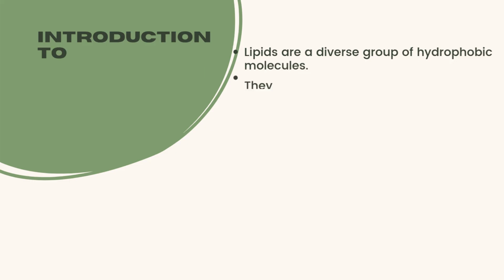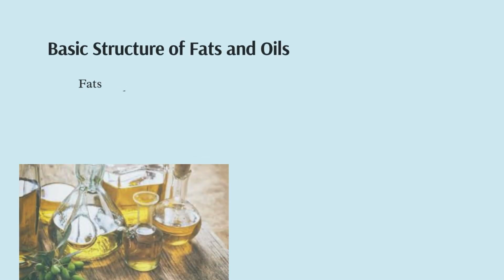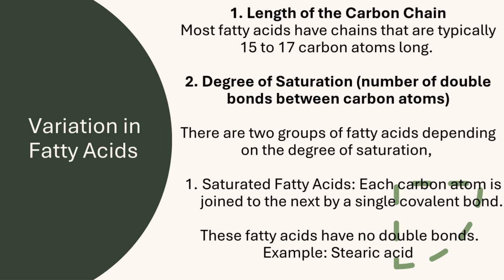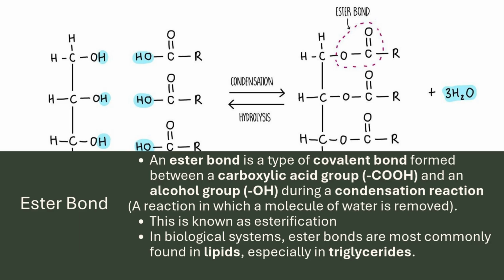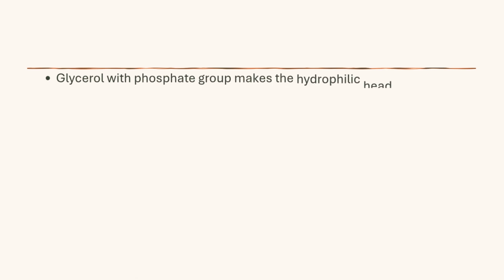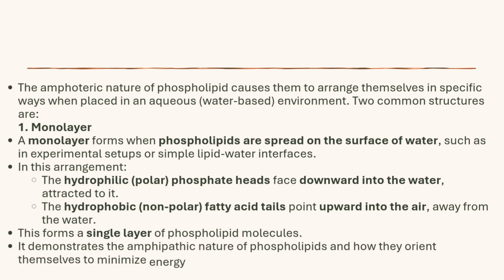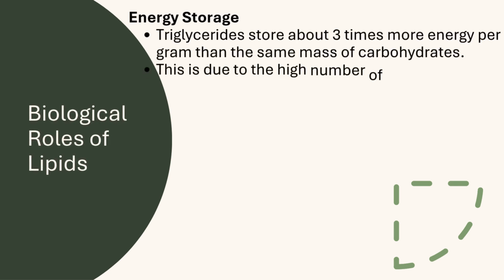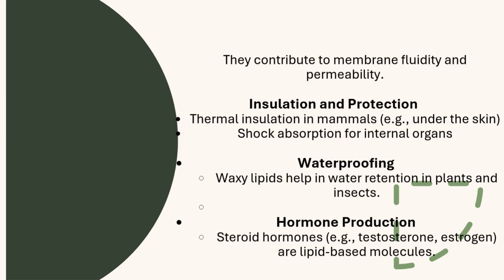Lipids Biochemistry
Chapters

0:00 - Intro to Lipids
0:10 - What are lipids made of?
0:20 - Hydrophobic nature of lipids
0:30 - Fats vs Oils
0:40 - Animal vs Plant sources
0:50 - Glycerol structure
1:00 - Fatty acids structure
1:10 - Variation in fatty acids
1:20 - Saturated vs Unsaturated
1:30 - Polyunsaturated fats
1:40 - Essential fatty acids
1:50 - Ester bond & condensation
2:00 - Triglycerides structure
2:10 - Role of triglycerides
2:20 - What are phospholipids?
2:30 - Phospholipid structure
2:40 - Hydrophilic vs Hydrophobic ends
2:50 - Amphipathic nature
3:00 - Phospholipid monolayer
3:10 - Micelle formation
3:20 - Lipids as energy stores
3:30 - Lipid oxidation
3:40 - Lipids in cell membranes
3:50 - Insulation & waterproofing
4:00 - Steroid hormones
4:10 - Summary and next video

 Lipids | Biochemistry for A-Level Biology 🧪
Welcome to Video 3 of the Chemistry for Biologists series!
In this lesson, we explore the fascinating world of lipids — their structure, types, and functions in biological systems.

📌 What you'll learn in this video:
✔ What are lipids made of?
✔ Differences between fats and oils
✔ Saturated vs. Unsaturated fatty acids
✔ Structure and function of triglycerides
✔ Role of phospholipids in membranes
✔ The amphipathic nature of lipids
✔ Biological functions: energy storage, insulation, waterproofing & more
✔ How lipids contribute to hormone production
✔ Intro to ester bonds and condensation reactions

This video is perfect for Edexcel A-Level Biology, GCE AL, or anyone revising biochemistry basics.